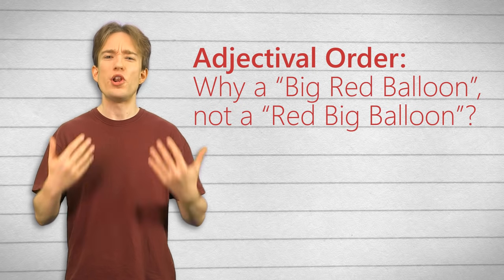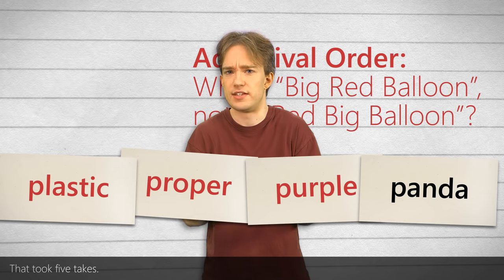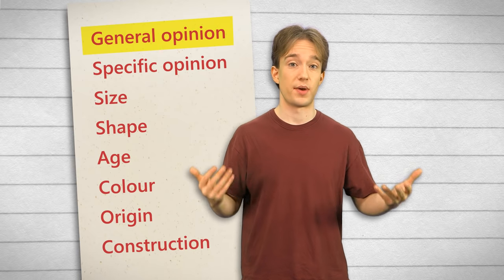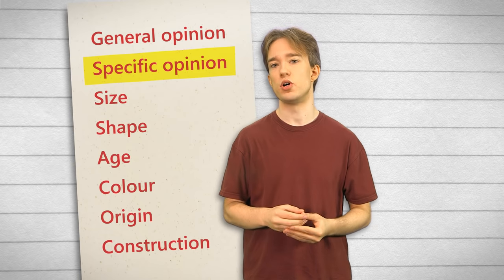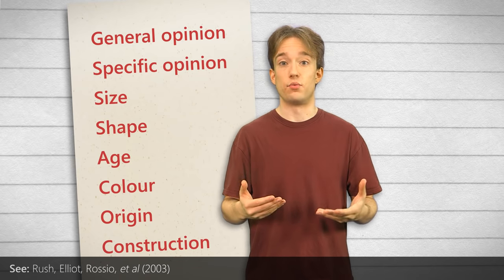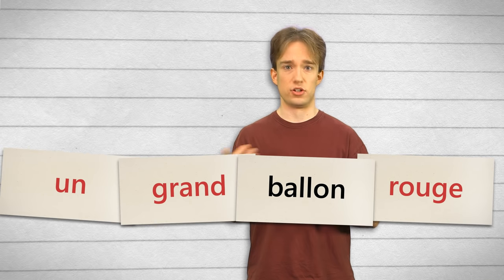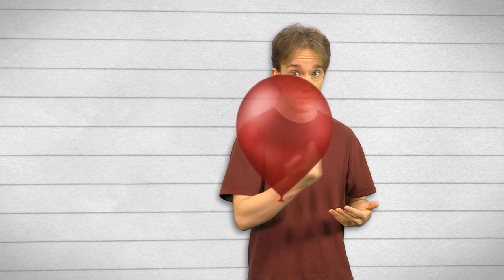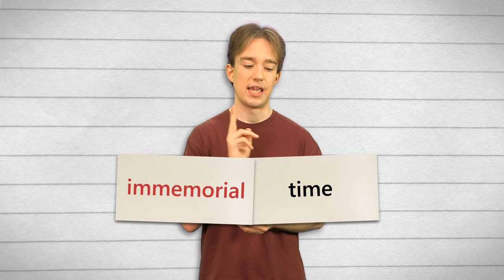Adjectival Order: Why A "Big Red Balloon", not a "Red Big Balloon"?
- @tomscott - The order of adjectives is one of those wonderful linguistic things that no-one really notices until it's pointed out to them.

Filmed at YouTube Space, London, and directed by Matt Gray - @unnamedculprit)